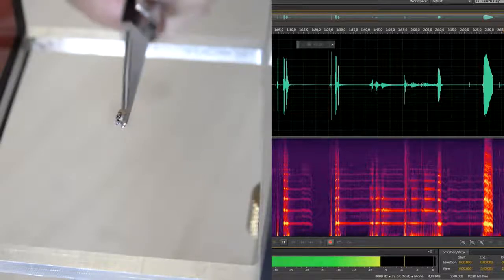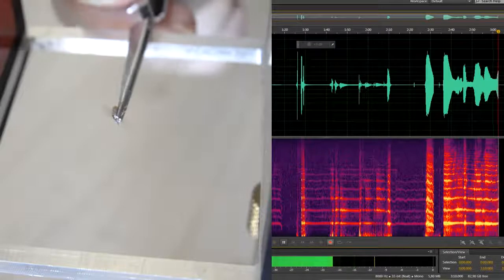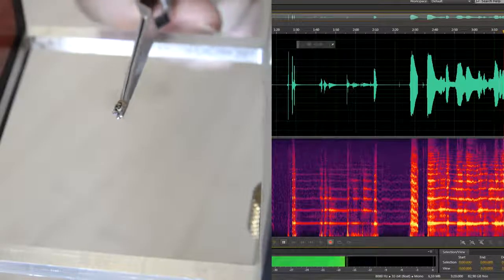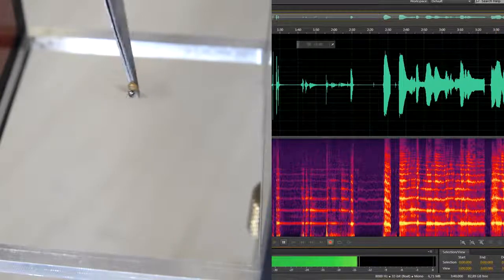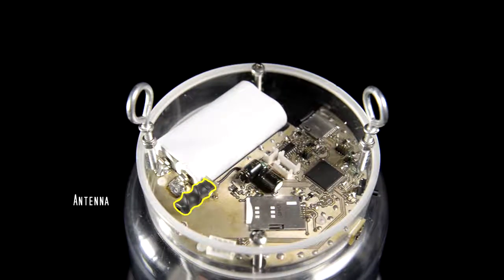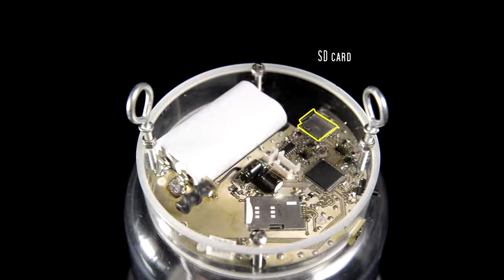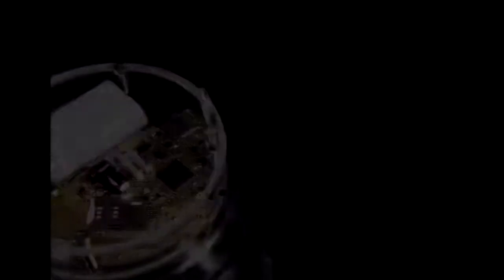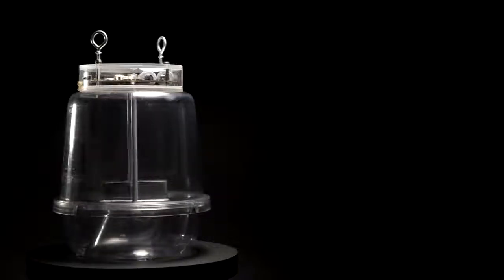Fruit fly! Welcome to the Electronic McPhail trap ENTOMATIC FP7 EUROPE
Video description of the features of ENTOMATIC trap